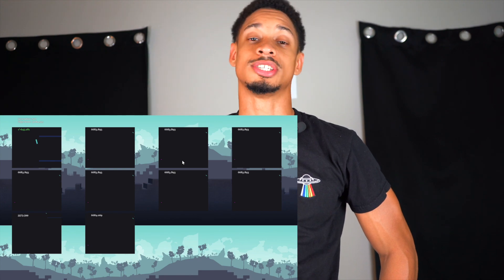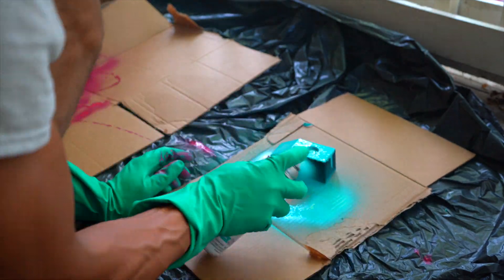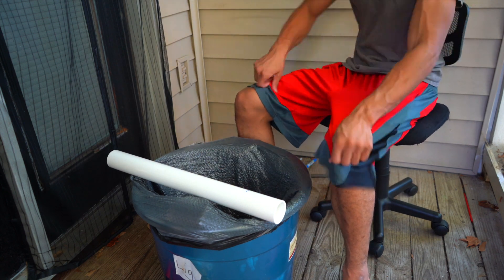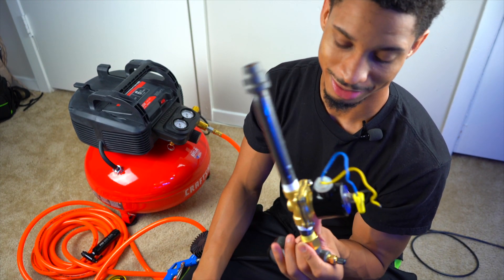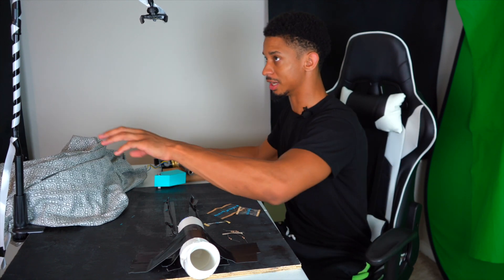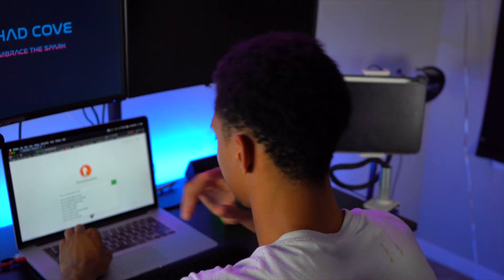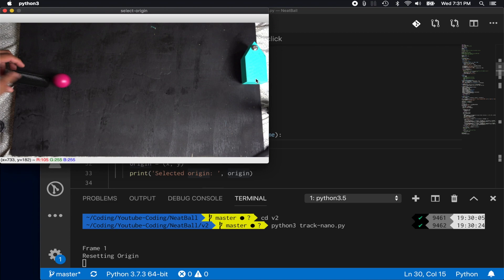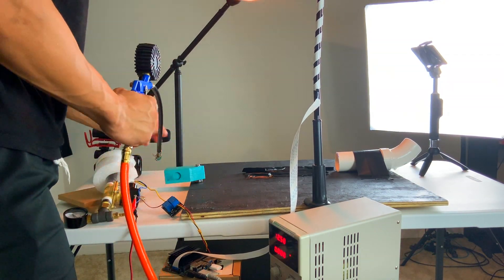NeatBall AI In Real Life Part 2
We created our AI with NeatBall, now let's see how it performs in real life

If you haven't already, check out the first part where we made the AI for NeatBall

► Music
Chase - The Brothers Records
Lint Roller - Cxdy
Charisma - The Brothers Records